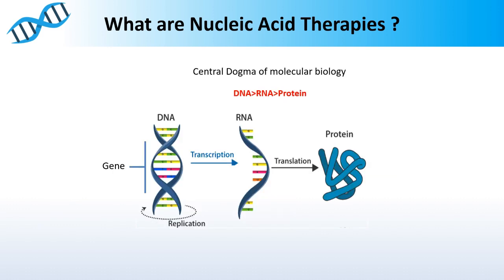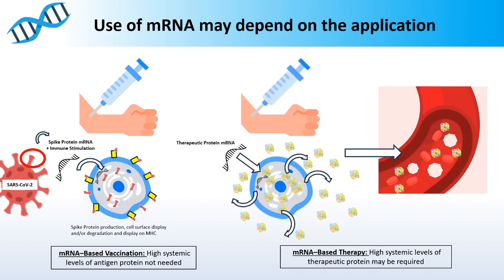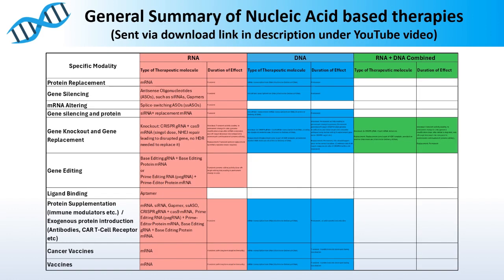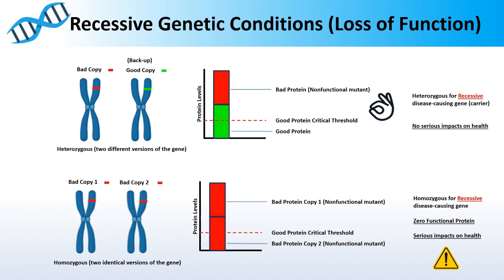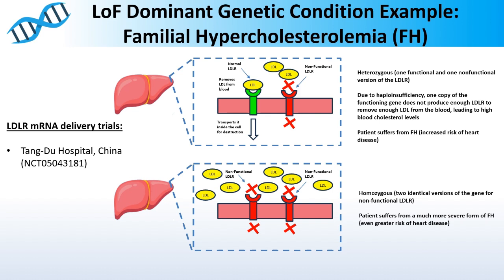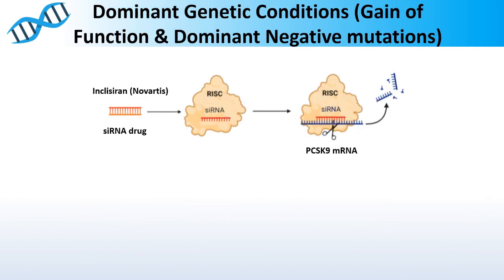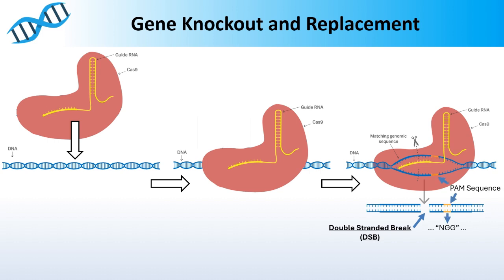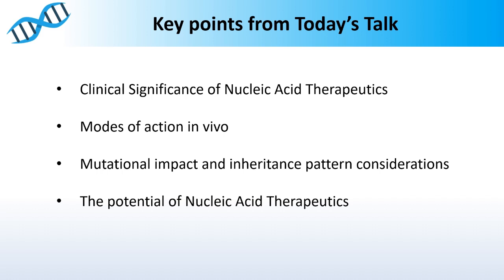Introduction to Nucleic Acid Therapy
Talk Series Title: Introduction to Nucleic Acid Therapeutics

Week 1: Clinical Significance of Nucleic Acid Therapeutics (Part 1)

This is a talk I gave recently on and introduction to Nucleic Acid Therapy. It covers the clinical significance nucleic acid therapy, how it differs from other types of biopharma products, the modes of action in vivo, and the kinds of things that need to be considered when trying to tackle inherited conditions using nucleic acid-based therapy, with reference to current R&D pipelines from the leading companies operating in the sector.

The link to download supplementary tables will be available soon